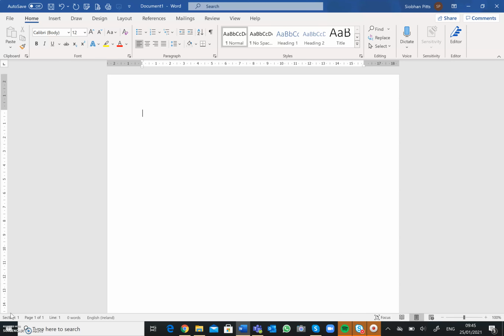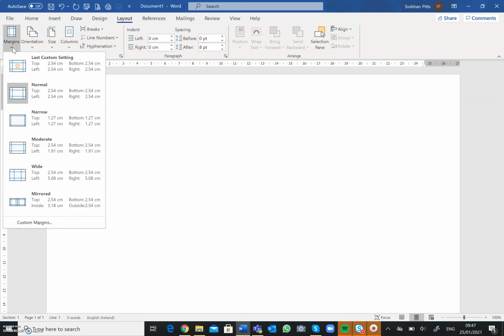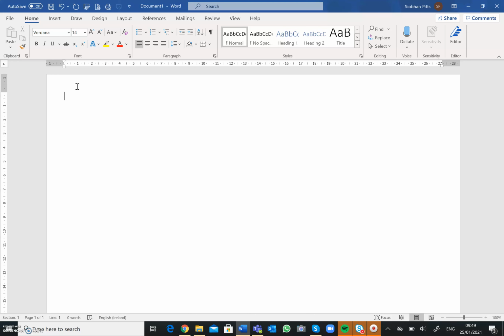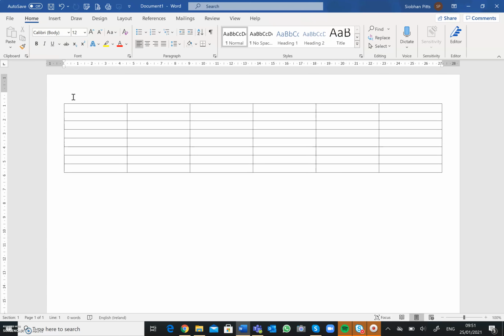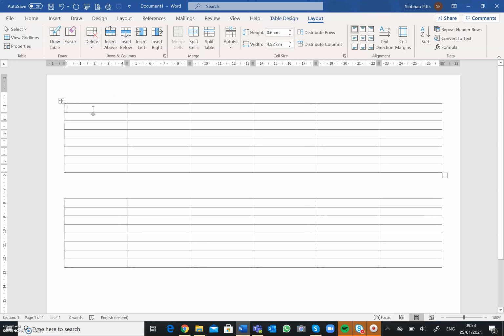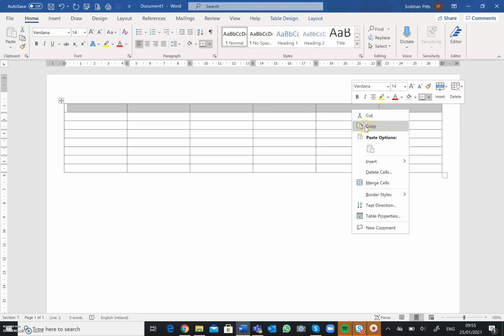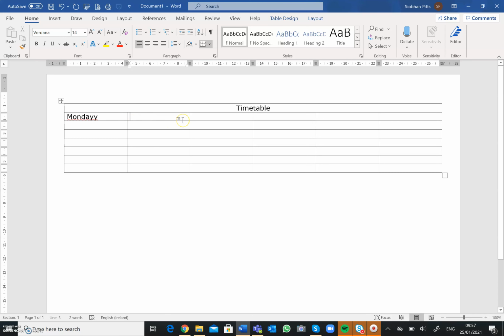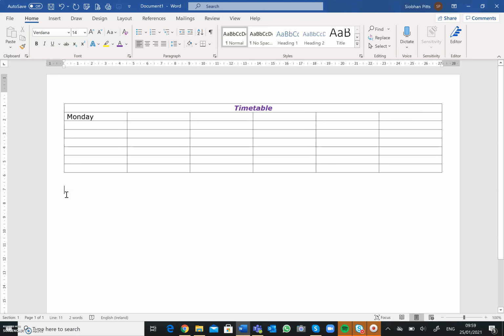SP Table Tips 1